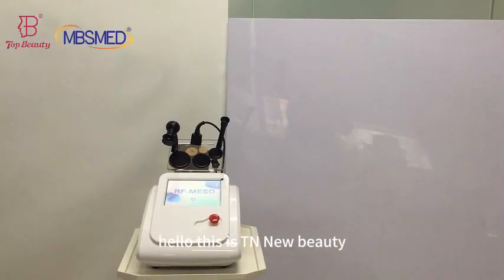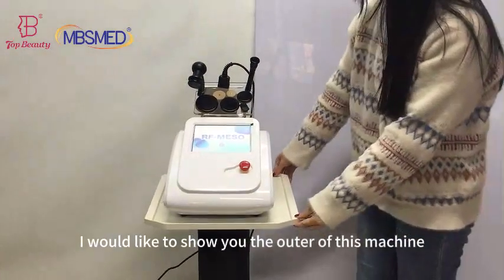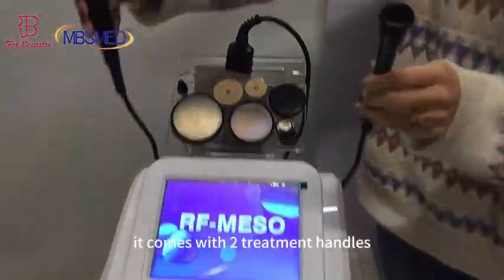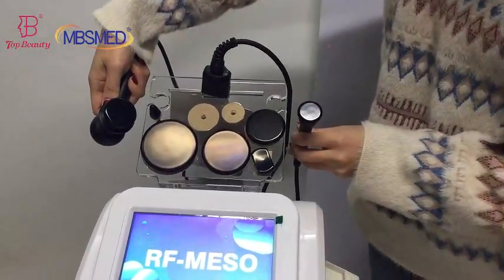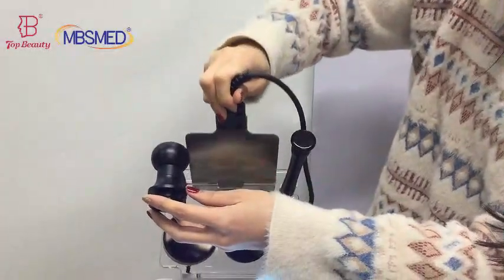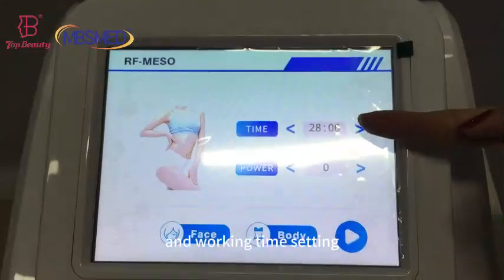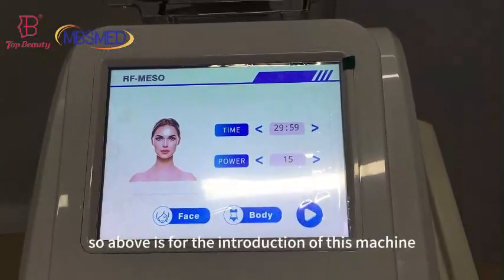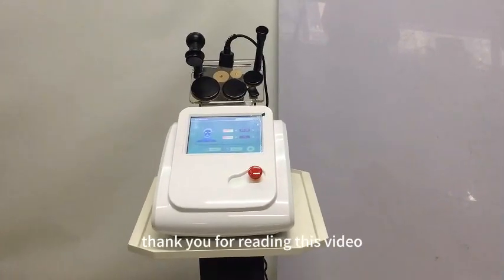New Case CET Tecar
Principle
TECAR therapy as a system of Capacitive and Resistive electric transfer ,which is one of the methods used in diathermy, was developed as a form of deep thermotherapy ,delivers radiofrequency (RF) energy,which passes between active electrode and inactive electrode, and generates heat in the human body.

Capasitive Energy Transfer
CET technique work sintissue containing a high content of electrolytes such as muscle and soft tissue.